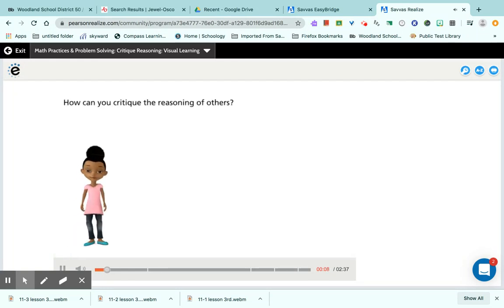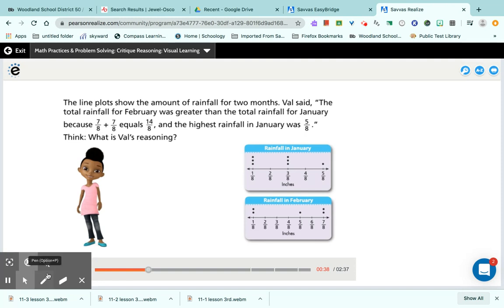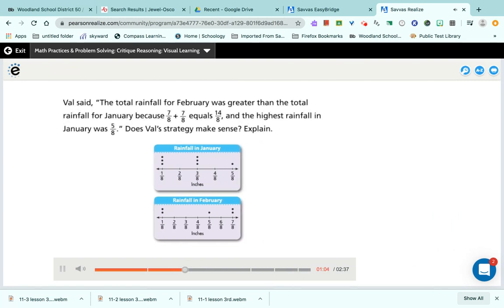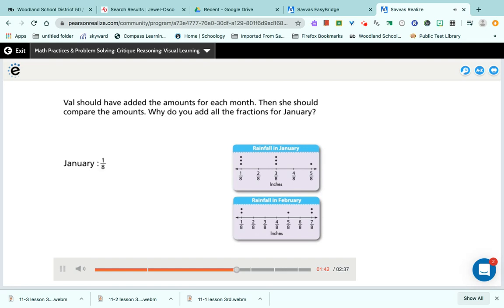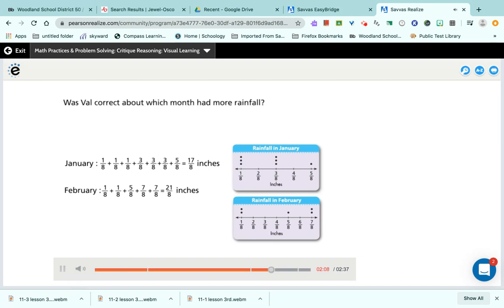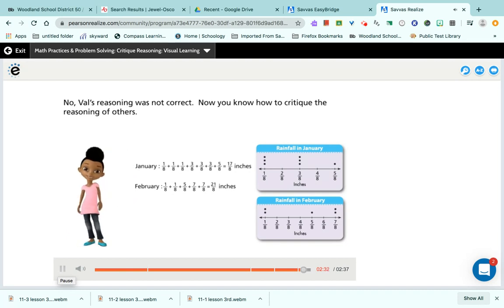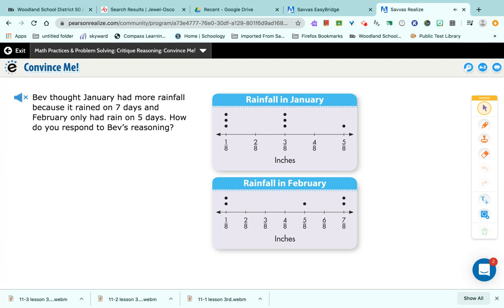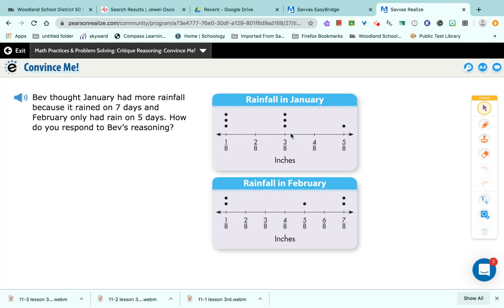11-4 lesson 3rd